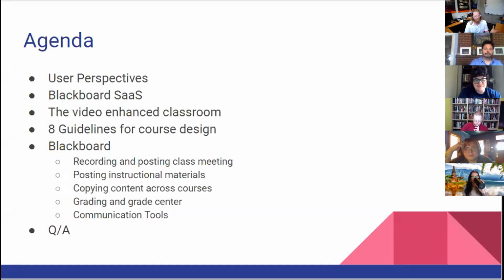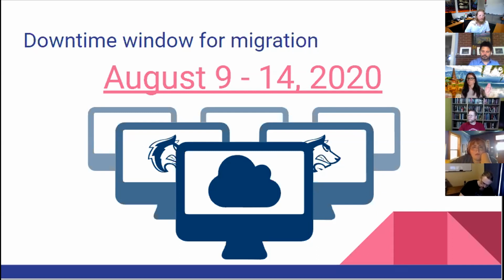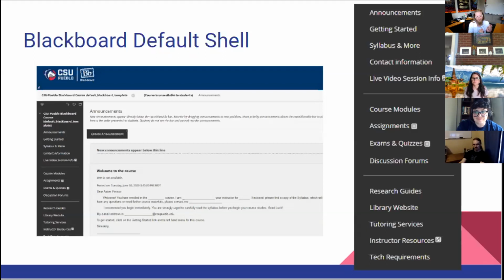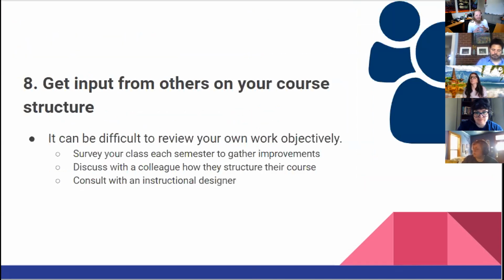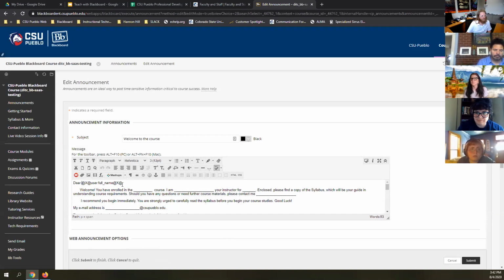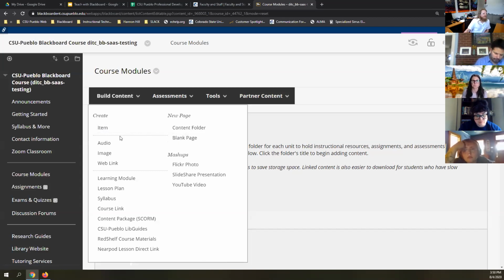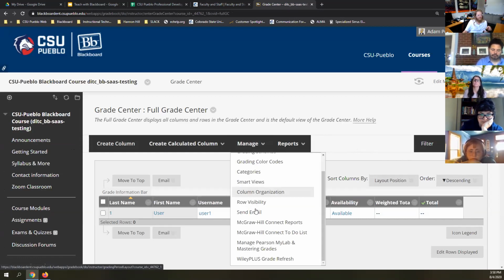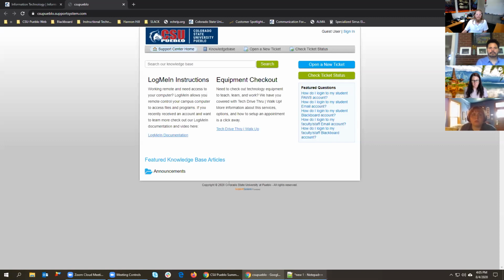Teach with Blackboard 8/4/2020